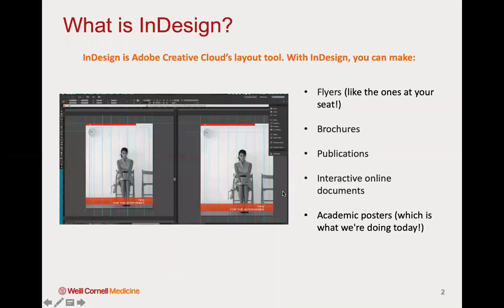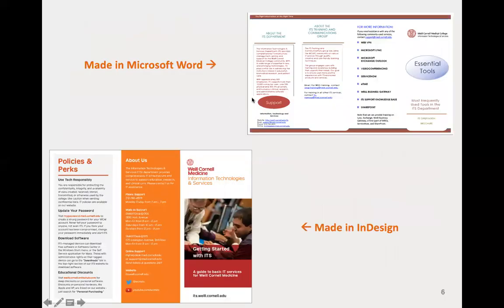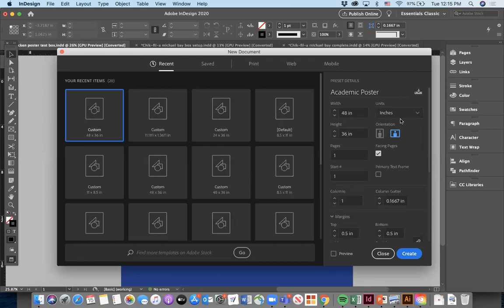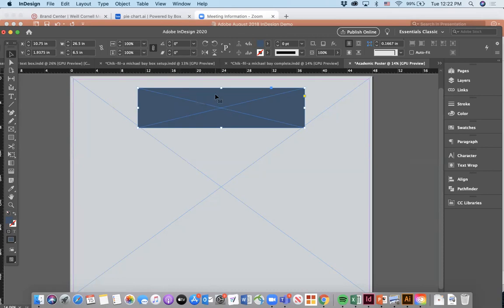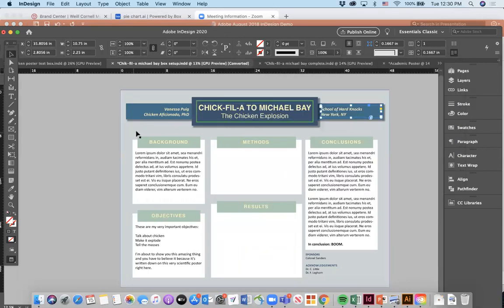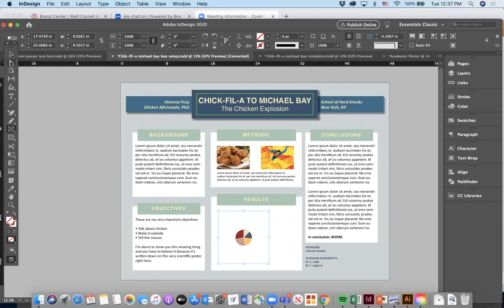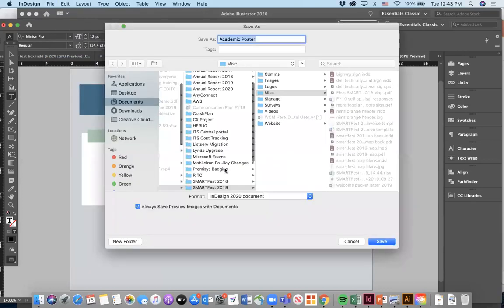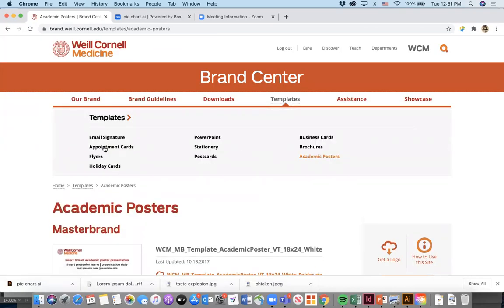Tech Tuesday: Creating Layouts in Adobe InDesign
Interested in creating polished and professional-looking publications, like flyers, brochures, and academic posters? Learn more about the basics of using Adobe InDesign to design beautiful layouts, no matter what you're creating!